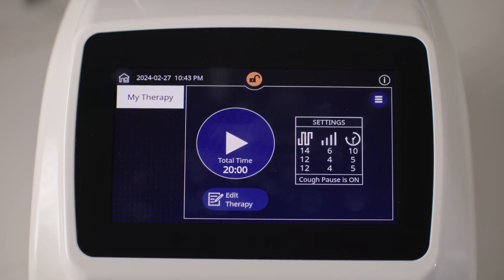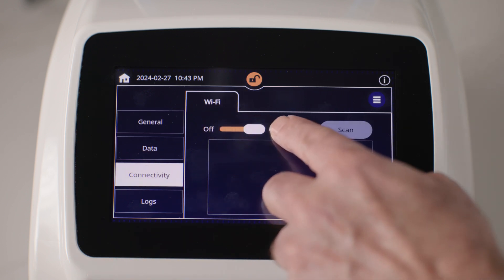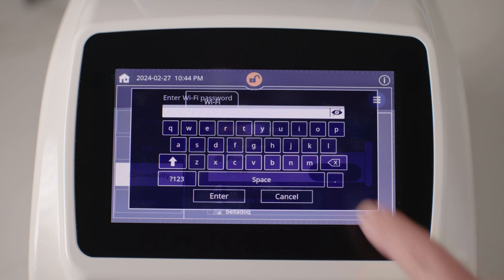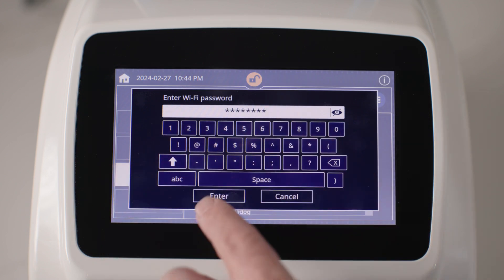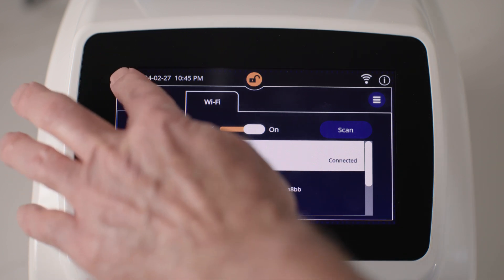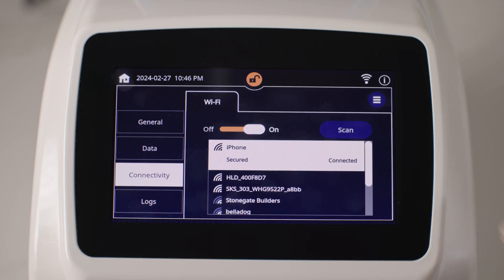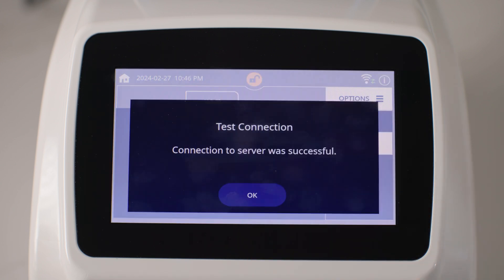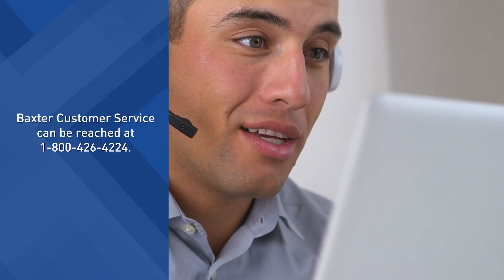THE VEST APX System | Setting up Connectivity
This video will teach you to connect THE VEST APX System to Wi-Fi and test if the connection is successful.

Learn more about THE VEST APX System at baxter.com.

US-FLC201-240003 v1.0